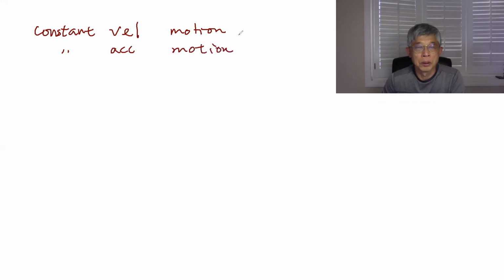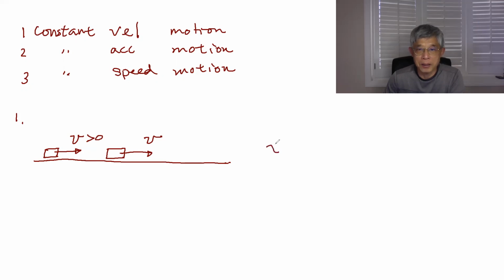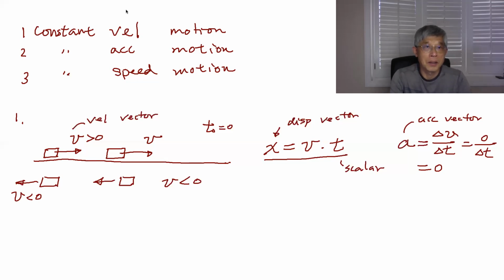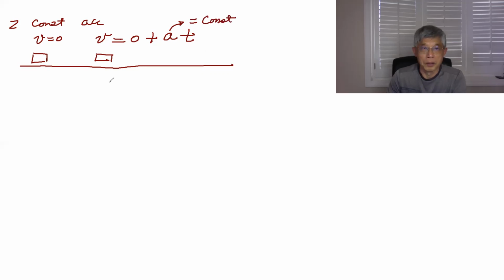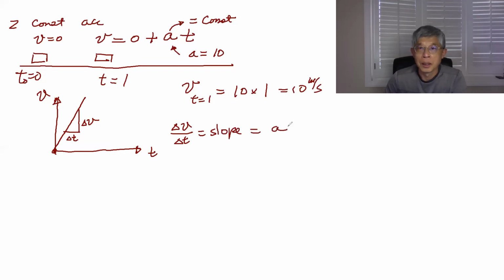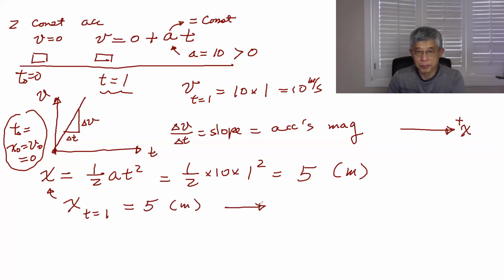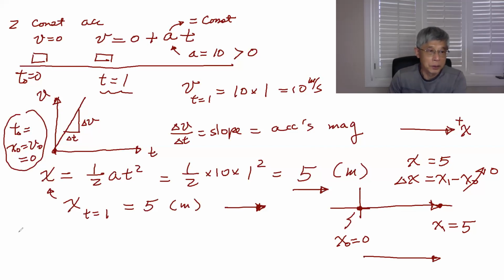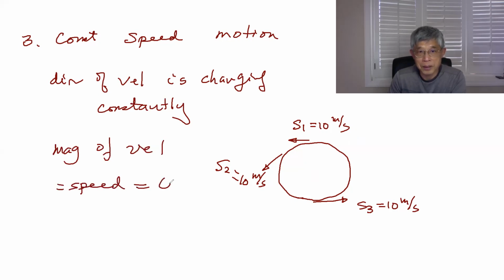3 motions (运动) - constant velocity, constant acceleration, constant speed